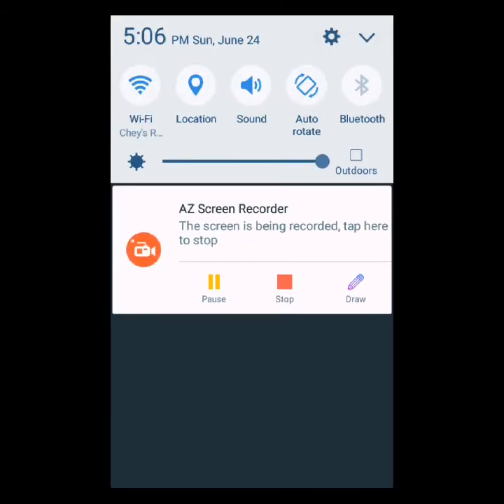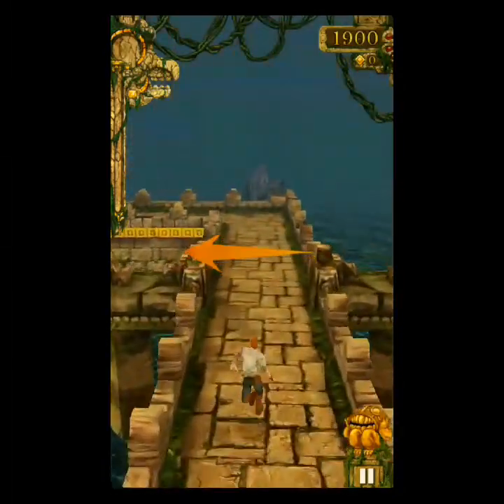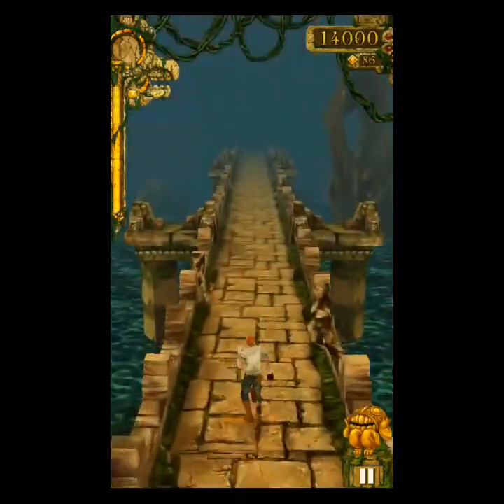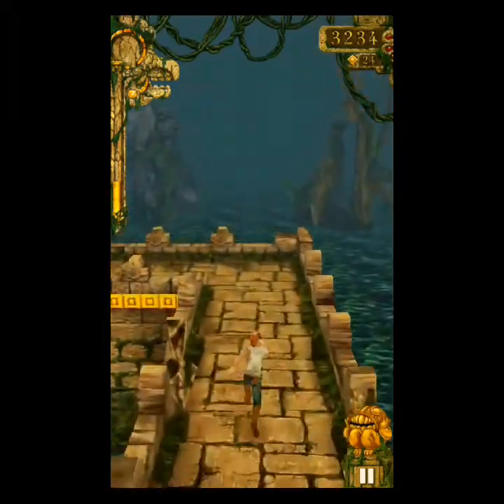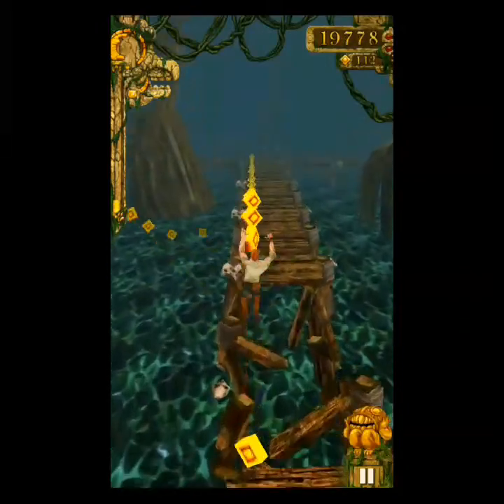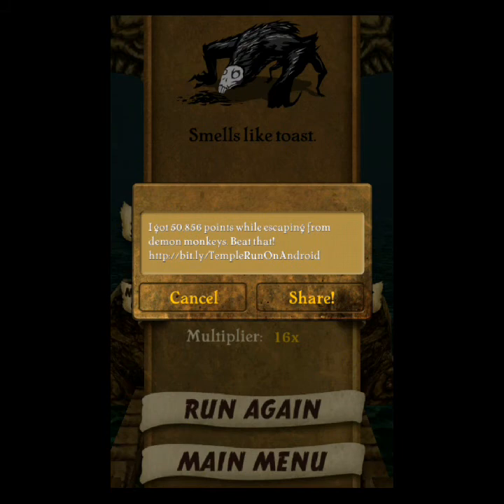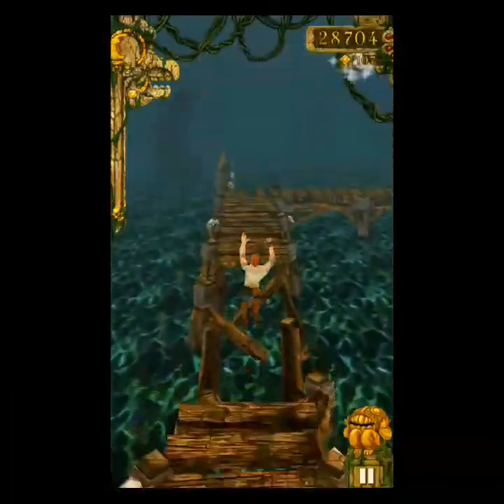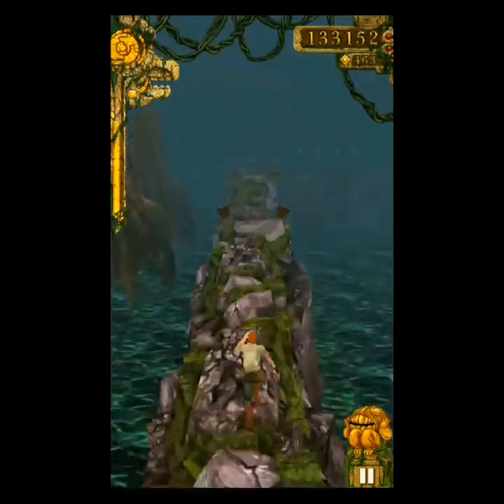Lets Play Temple Run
An endless runner and Temple I guess